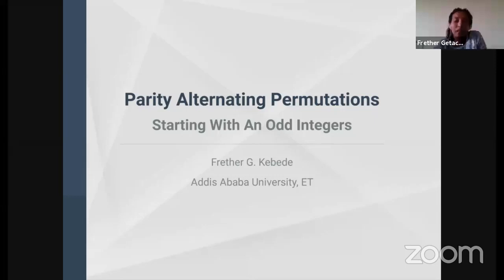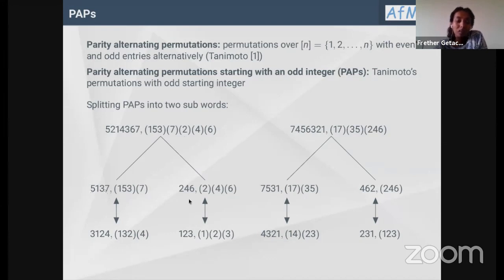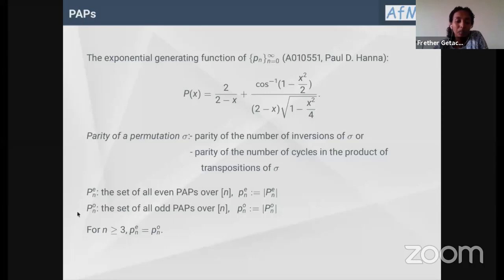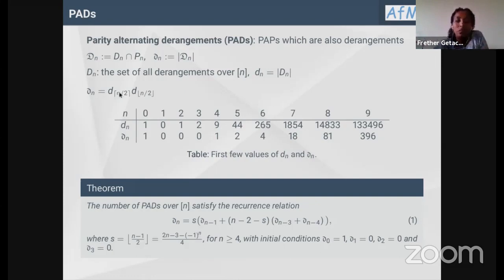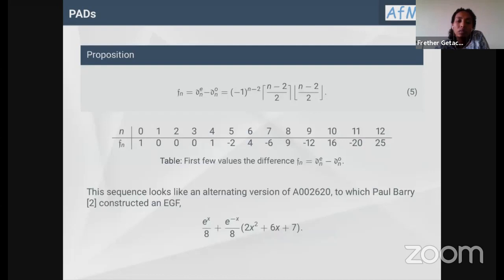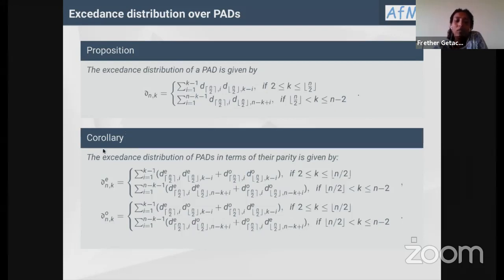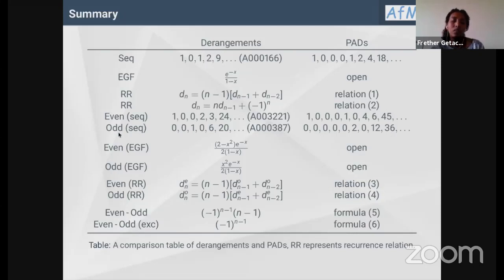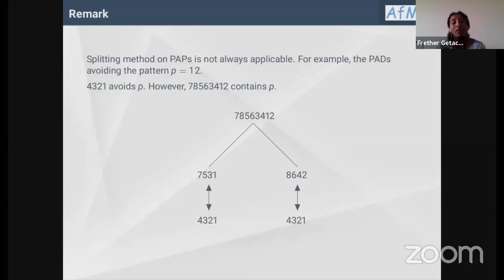Frether Getachew | Parity alternating permutations starting with an odd integer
African Mathematics Seminar | March 31,  2021